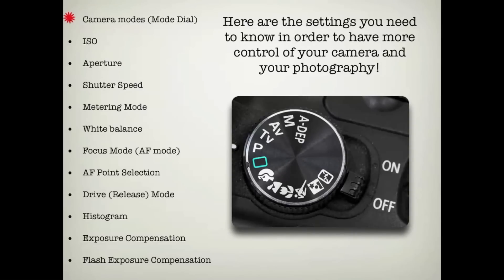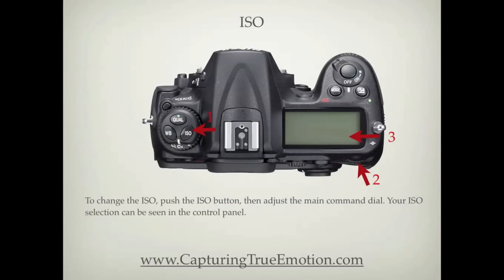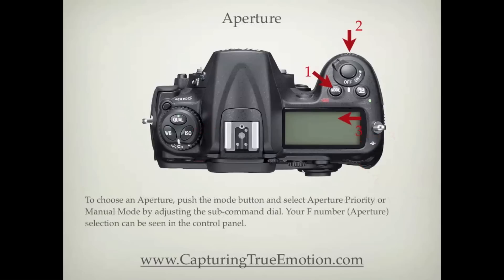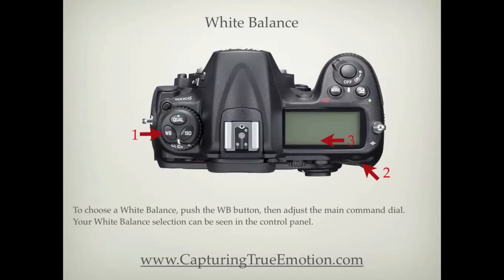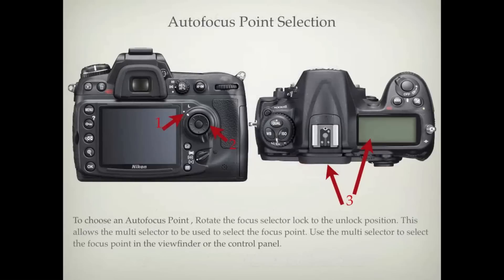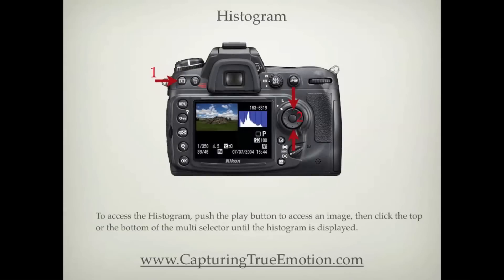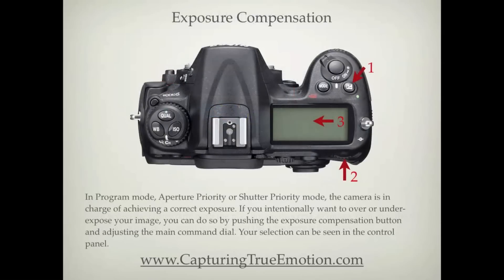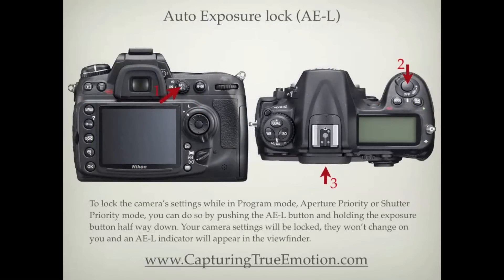Nikon D300s Settings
How to find all of the necessary settings on the Nikon D300s DSLR camera in order to take control of the camera's exposure.

Val Westover specializes in teaching how to understand the basic elements of photography. With this knowledge you will know how to shoot in every mode of your DSLR camera including Manual Mode and you will have a strong understanding of how to Meter and Measure Light, resulting in high quality professional looking images.

VWP PROFESSIONAL IMAGE & VIDEO RETOUCHING SERVICES
Create more time in your day & Rise Above Your Competition with our Professional & Affordable Image & Video Retouching services.